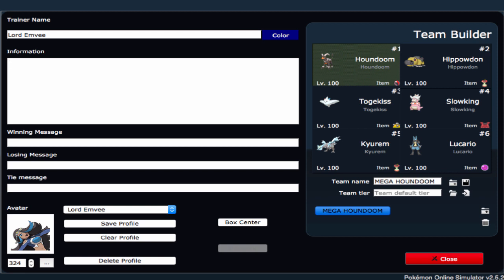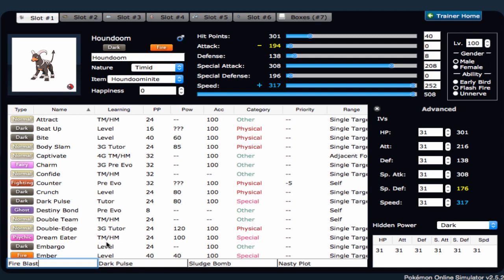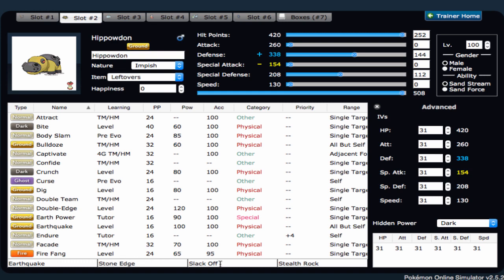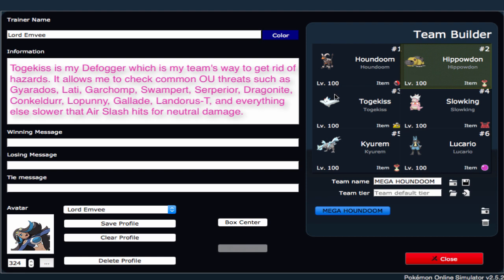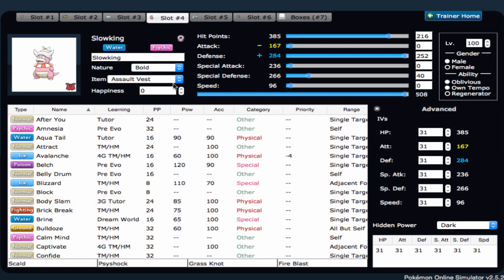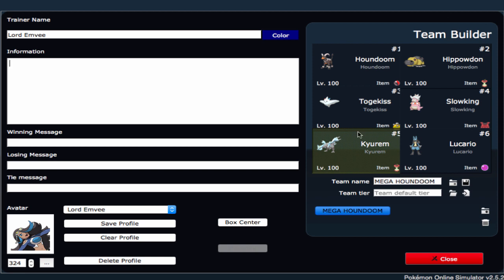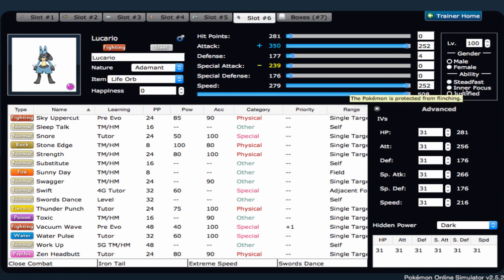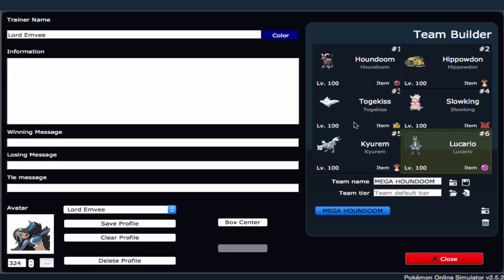Teambuilding w/ Emvee: [ORAS OU] Ep #2: Mega Houndoom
In today's episode, I showcase the building process of a ka$h mega houndoom squad that sits around 1700 on the ladder :] literally just made this yesterday specifically for this series LOL but it has been doing a lot better than i thought... let me know if you have any questions abt it tho!

Pastebin to this team is down below and ou live w/ this team goes up 24-ish hours after this vid goes up. Hope you all enjoy!